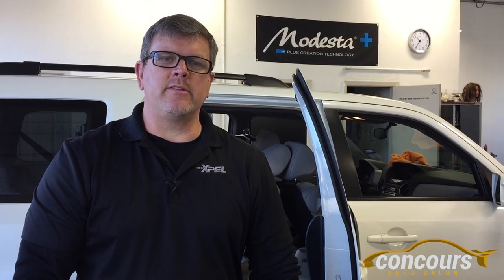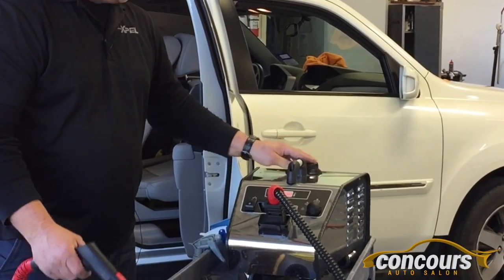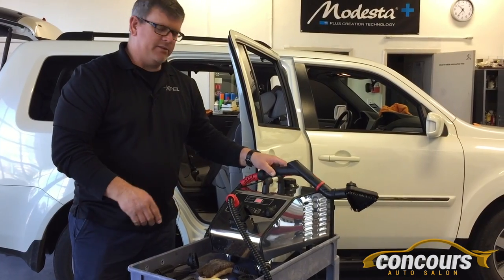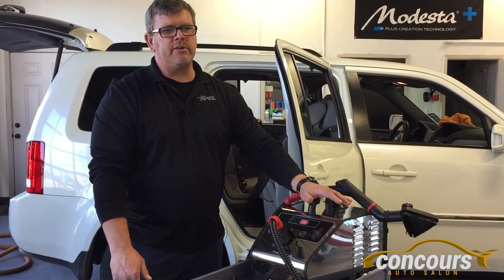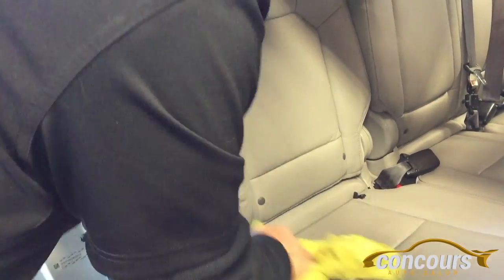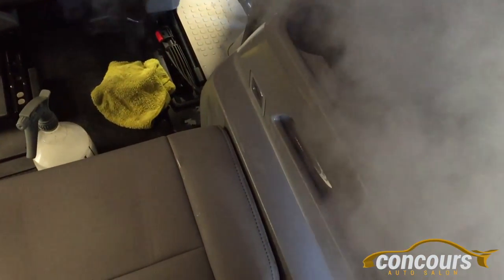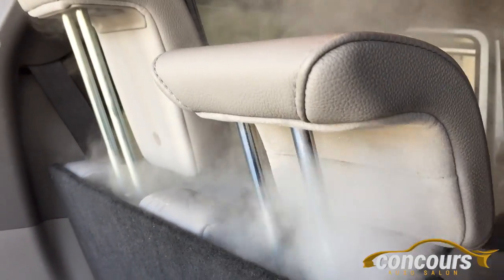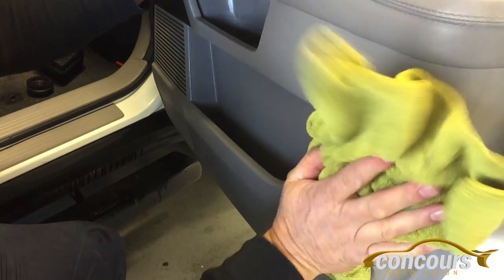Concours Auto Salon - Steam Cleaner from. Kleen Car Auto Appearance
Here is why our steam cleaner is a crucial part of our detailing process at Concours. We buy our steamers from Kleen Car Auto Appearance​. Check them out!